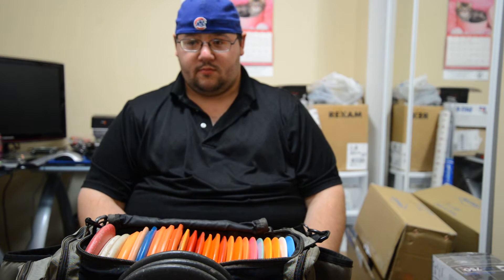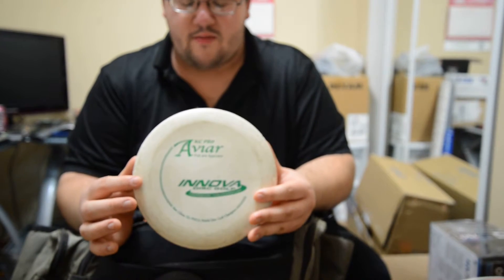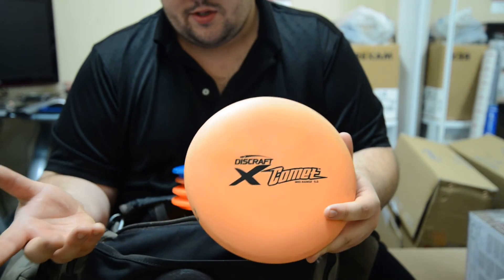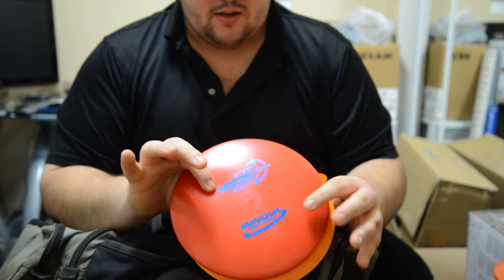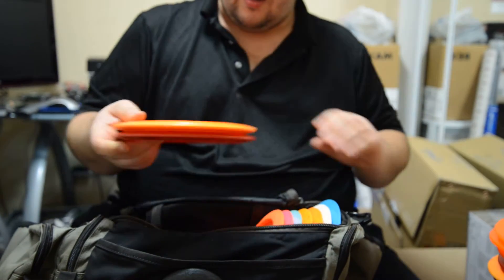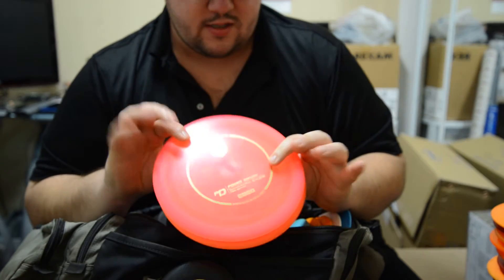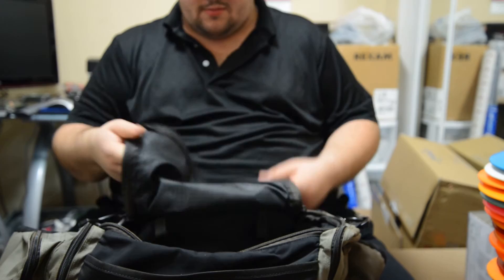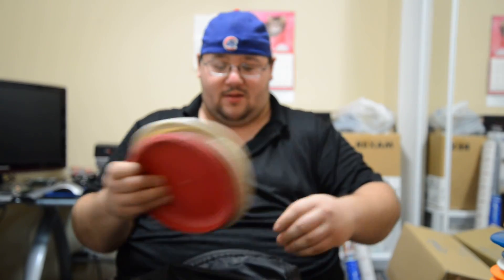Disc Golf - In the bag with Stan (Guest Speaker)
An in the bag video with my friend Stan.  This will give a different perspective since he has a bigger arm than me.  Hope the tips he gives are helpful.

NOTE:  I apologize for the bad focus at the beginning and end of the video.  It was very difficult to get our schedules aligned for this shoot, so we didn't have much time for reshoots.  Please be kind and thanks for your patience.